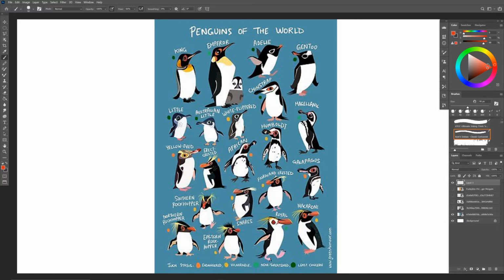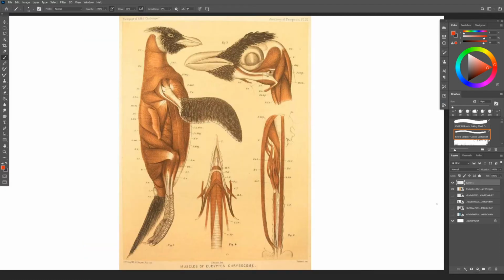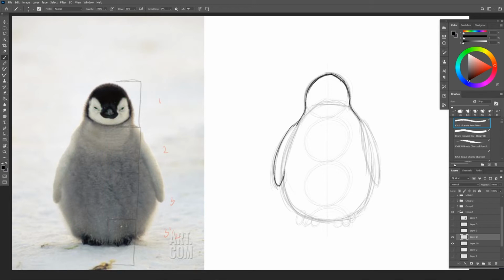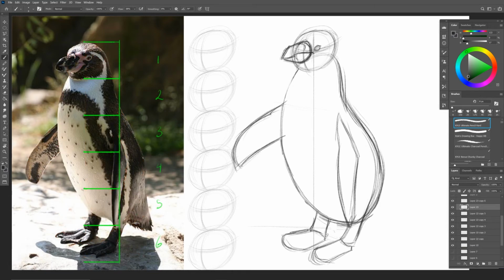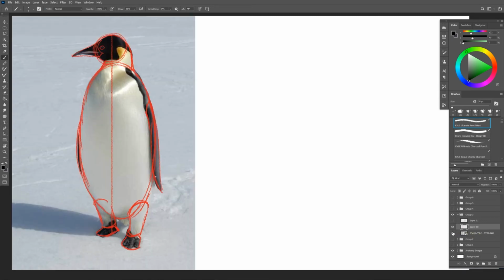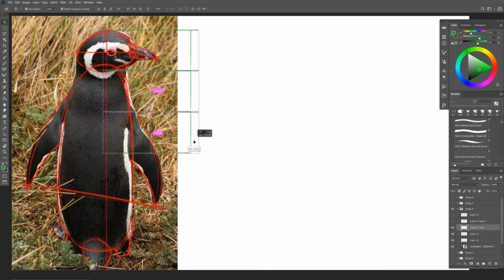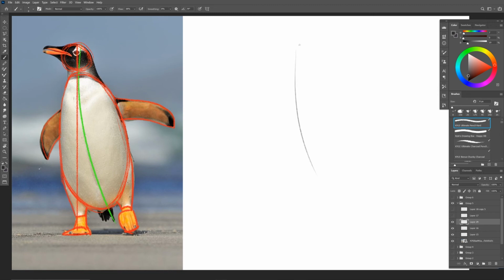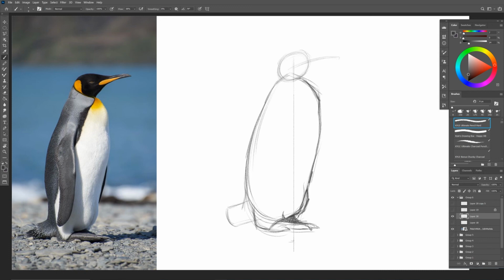Animal Life Drawing | Penguins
It is summer so let's escape the heat at least visually by observing and drawing some penguins in their naturally icy environments. We'll take a look at a variety of different penguin species, dive into some anatomy to see what's going on under the skin, and break down these cute chubby birds that slide on their bellies into some basic shapes.